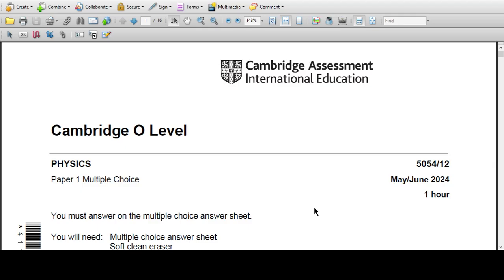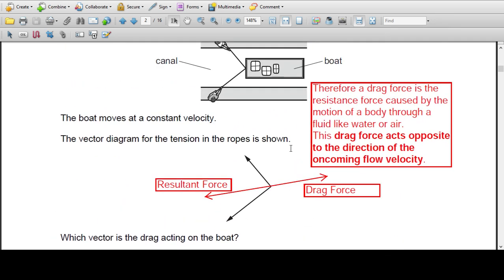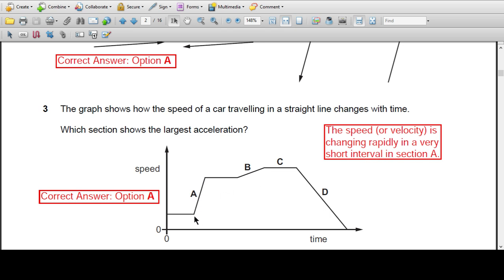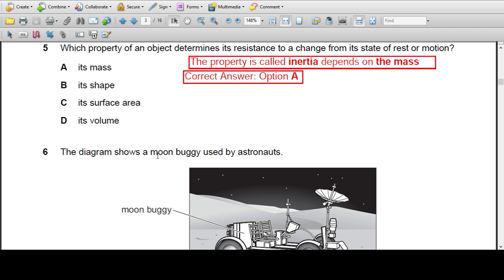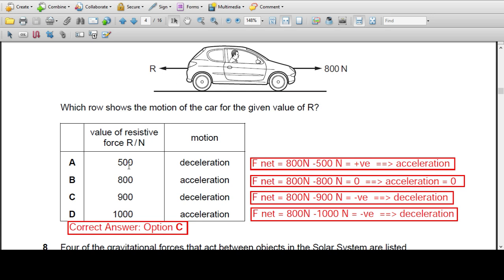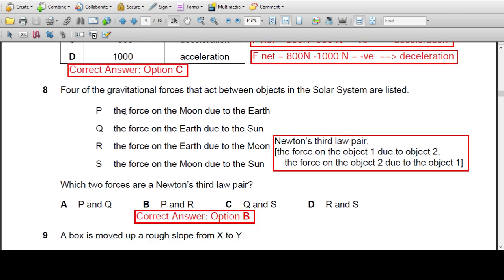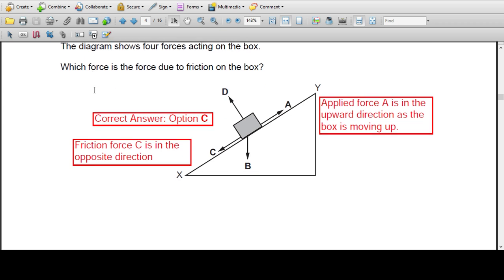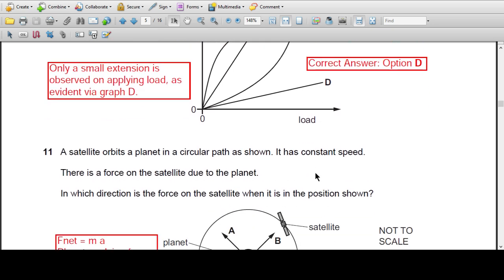Physics MCQs Exam 2024, 5054/12 M/J Q1 to Q10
In this video, Physics O level Exam, paper 1 (MCQs), version 12, Q1 to Q10 are explained in such a way that future exams preparation will be very easy. All explanation are supported with definitions,  mathematical formulae and sketches, wherever needed.